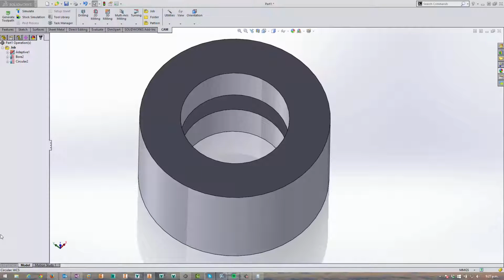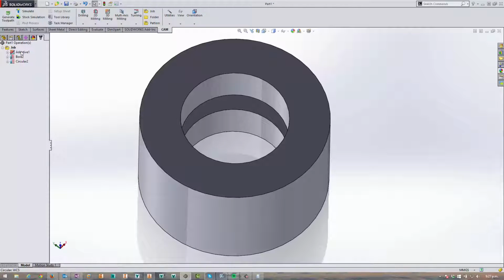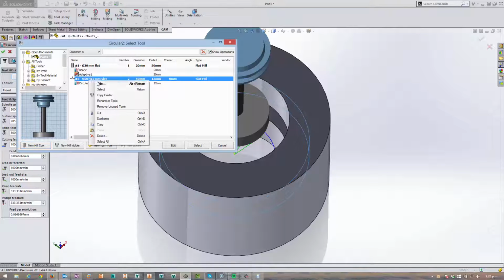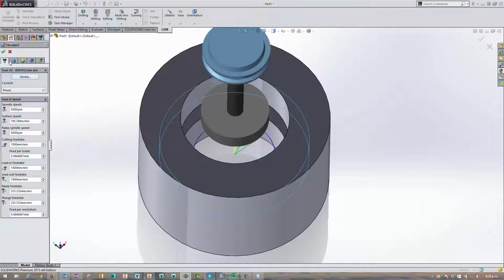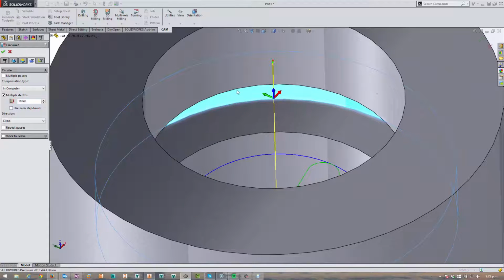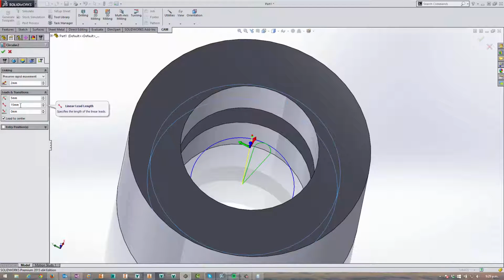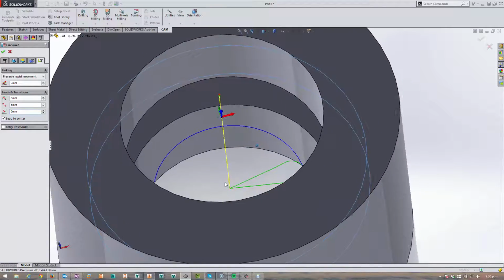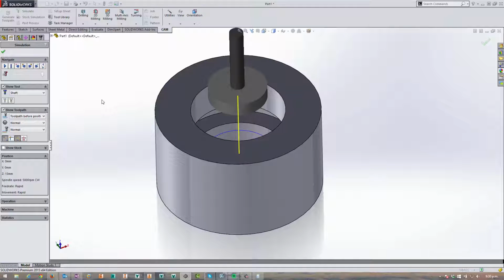Machining a groove in Cylindrical Stock with HSMWorks - Support Response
A quick tip for HSMWorks users showing how to use a slot mill and machine a groove inside cylindrical stock... with the tool plunging and retracting along the cylinders axis.